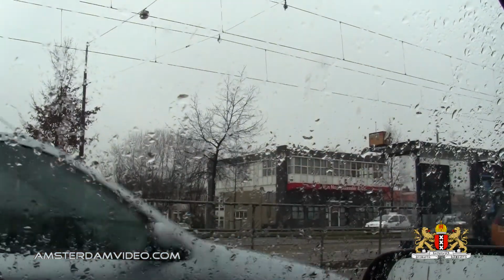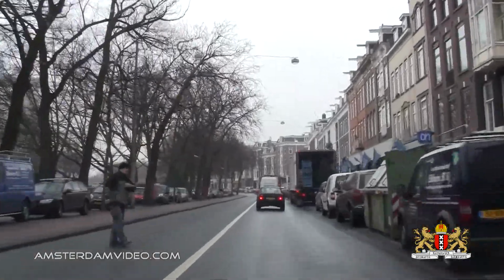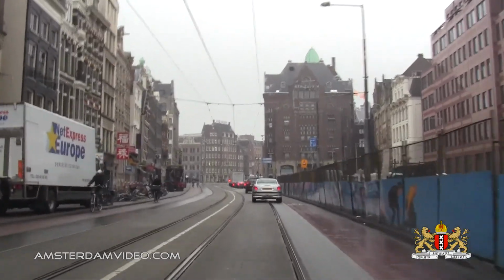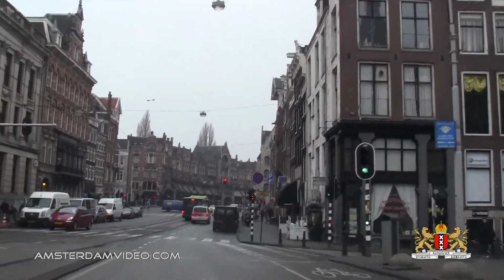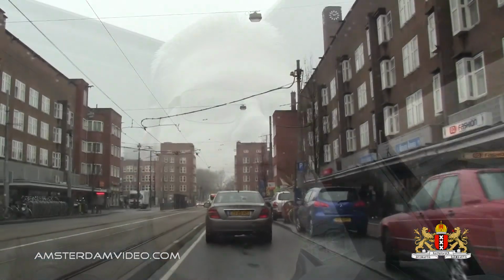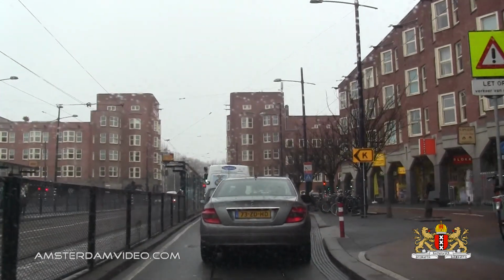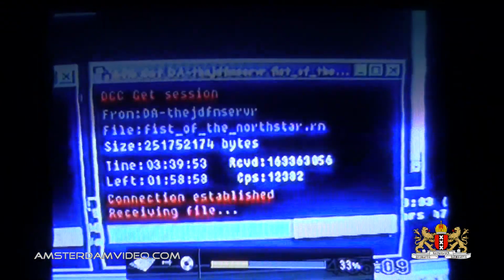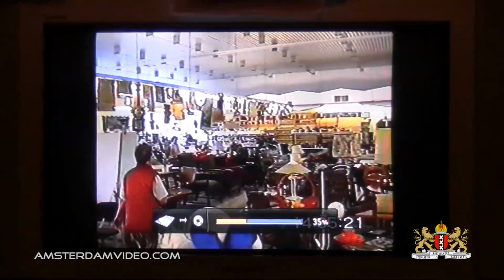Touristic Carride Amsterdam 101 (2.29.12 - Day 608)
Starting the day off in downtown Amsterdam, I get to show you the touristic downtown area by driving along the sights in my car. Hope you enjoy!

Daily videos in Amsterdam, The Netherlands and Belgium for over 600 consecutive days!
Rate, share, favorite and comment - it's free!

[Ø] Your snail mail, featured on the VLOG! Send to:
Carnager SDV & Chibi
Postbus 67047
1060 JA Amsterdam
The Netherlands

Just for the record:

DailyVLOG Carnager 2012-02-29 Day608 VLOG Daily Video Log Blog ビデオブログ 2012年2月29日 amsterdam videolog videoblog netherlands holland Nederland travel shaytards ctfxc "video blog" "Video Blogging" work ride car downtown center centrum keizersgracht canal vijzelstraat muntplein munt rokin spui dam paleis palace royal magna plaza rozengracht raadhuisstraat westermarkt square market home videos memories remember